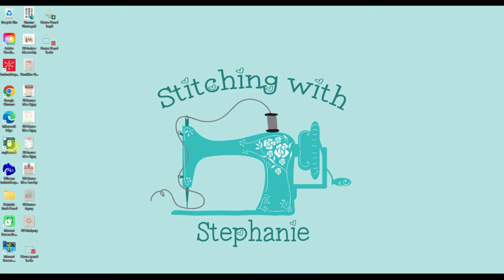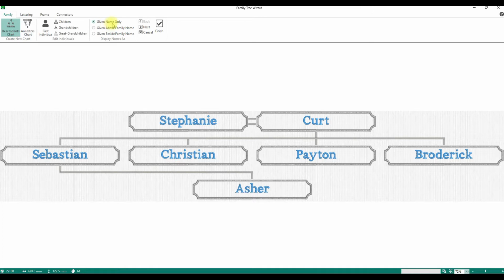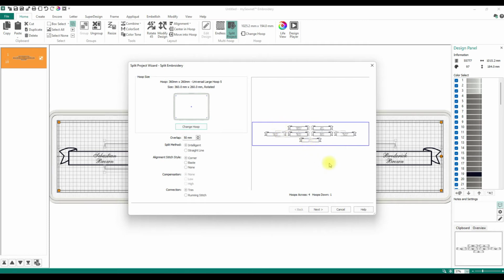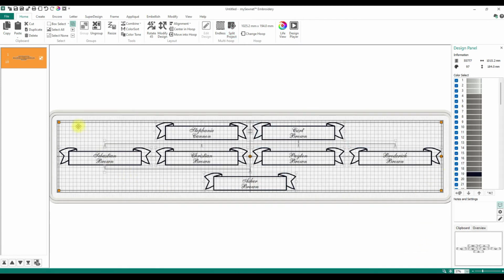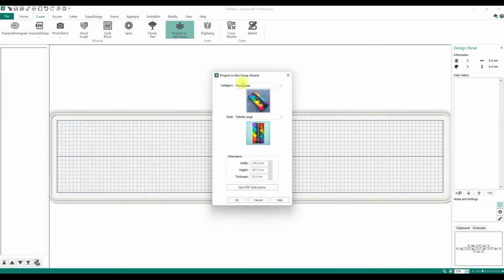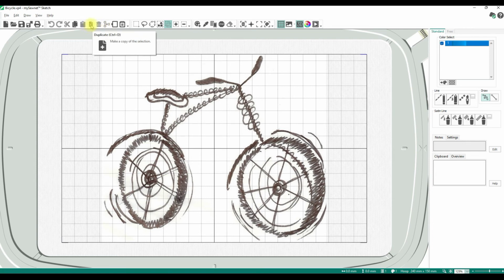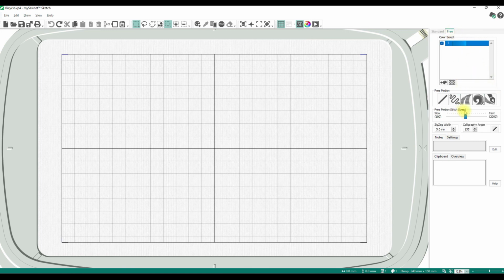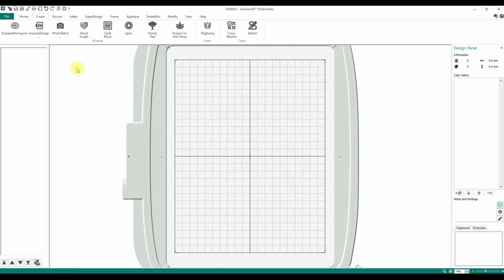Getting to Know Your mySewnet Software Lesson 10 Family Tree Project in the hoop Sketch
learing the Family Tree module - Project in the hoop and Sketch